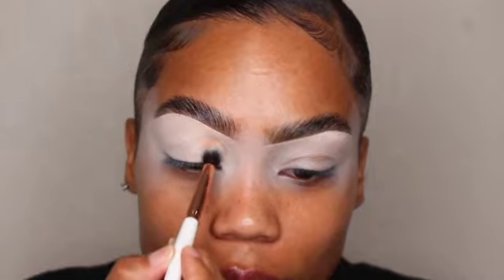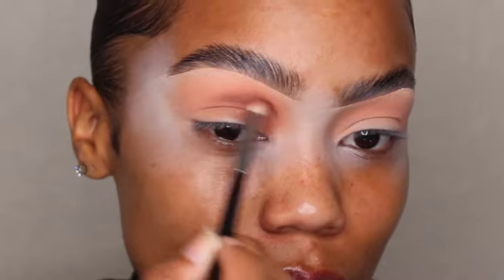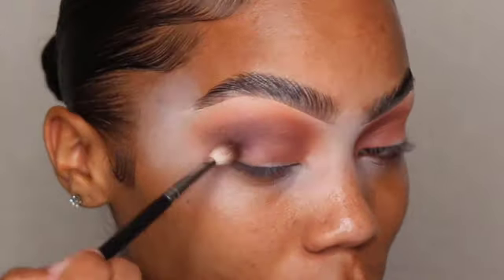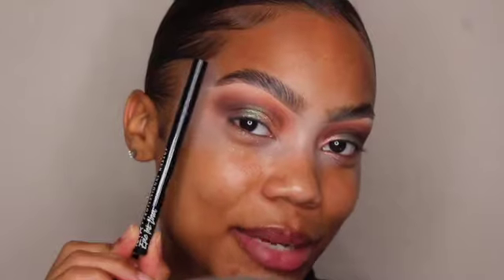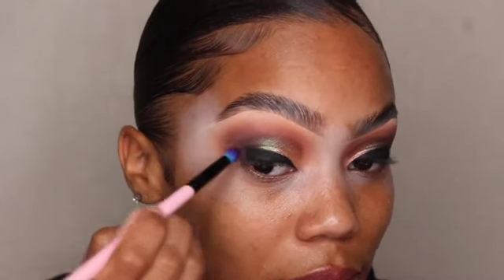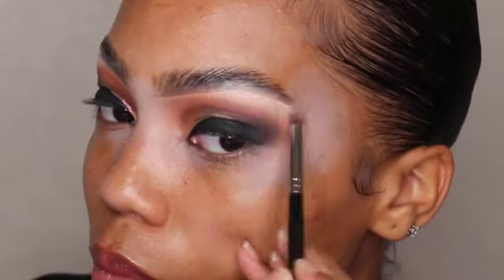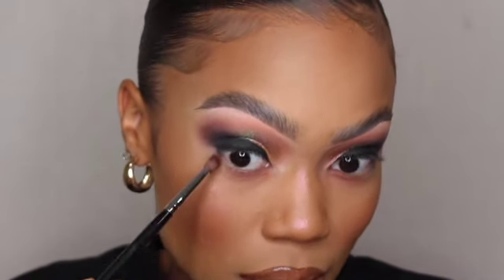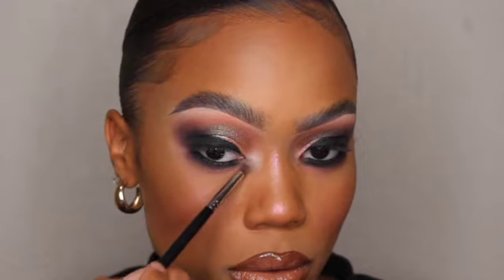NEW Urban Decay Cosmetics Stoned Vibes Palette Eyeshadow Tutorial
PRODUCTS
EYES :
-ABH Cosmetics : Eye Primer
-Urban Decay Cosmetics : Stoned Vibes Palette [Colors : “Good Karma’”, “Jade”, “Tiger’s Eye”, “Antidote”, “Hexed”, & “Third Eye”]
-ABH Cosmetics X Alyssa Edwards Palette “Beast”
-Slady Babe Lashes : “Periodt” Lashes
-LA Girl Cosmetics : Shock Wave Neon Eyeliner “Blackout”
-Maybelline : The Falsies Volum’ Express Mascara
-NYX Cosmetics : Epic Ink Liner
FACE :
-Urban Decay Cosmetics : All Nighter Face Primer
-ABH Cosmetics : Luminous Foundation
-IL MAKIAGE : F*** I’m Flawless Concealer
-MAC Cosmetics : Mineralize Skinfinish “Dark Tan”
-MAC Cosmetics : Star-Dipped Face Compact (Medium Deep) “Snowflushed”
-MAC Cosmetics : Blush “Gingerly”
-Laura Mercier : Translucent Loose Setting Powder
-Arm Cosmetics : Brow Aid “Dark Brown”
-Maybelline : Matte + Poreless Powder
LIPS :
-MAC Cosmetics : Lip Pencil "Cork” & “Chestnut”
-MAC Cosmetics : Lipstick  “Peachstock”
-Dominique Cosmetics : Lipgloss “Creamer”